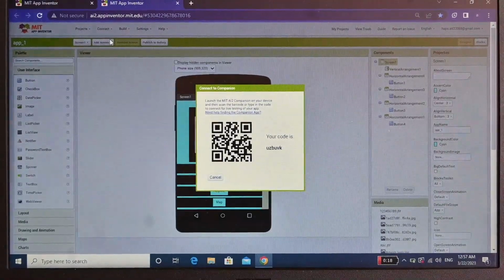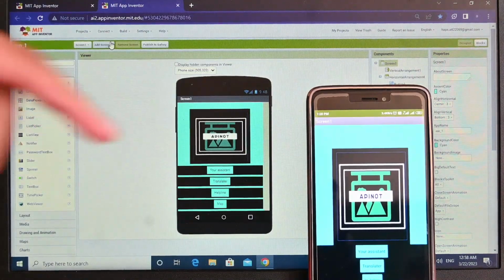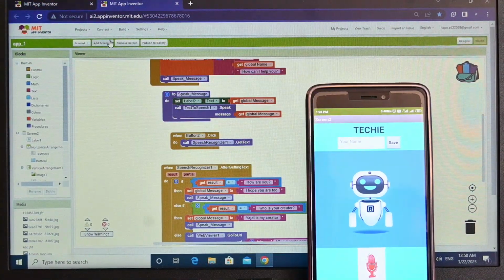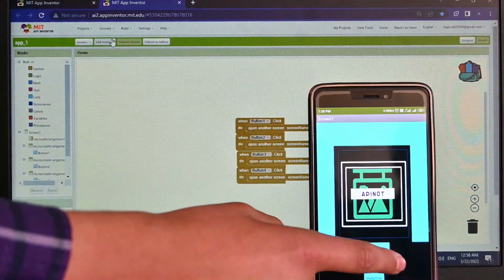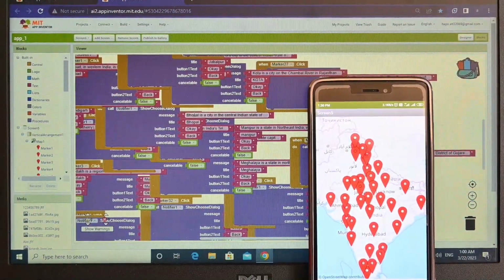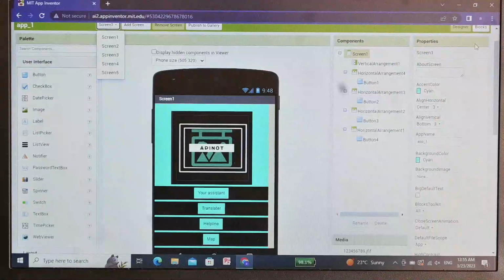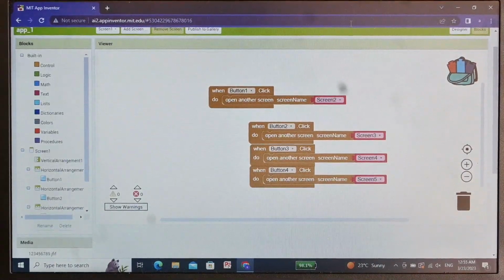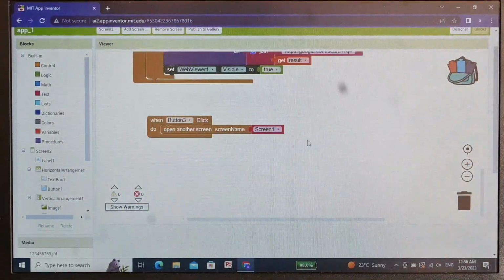ATL MARATHON PROJECT APINO T